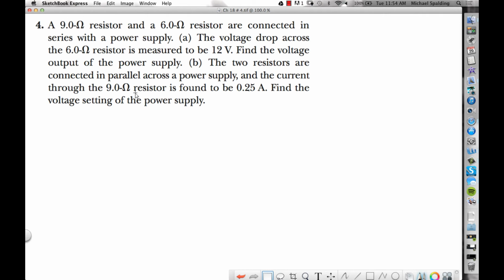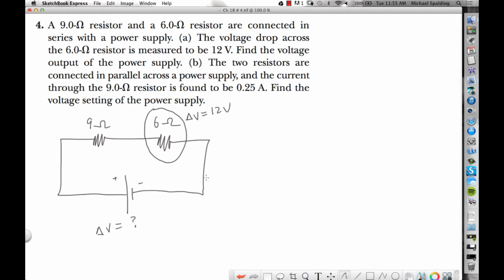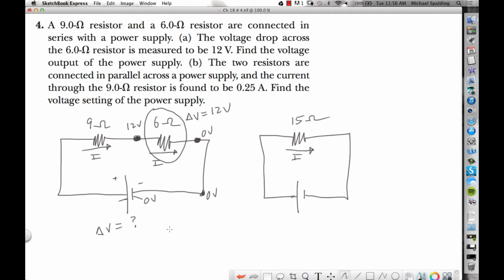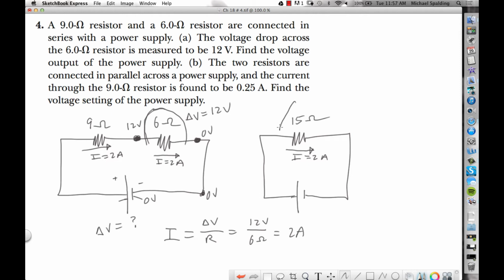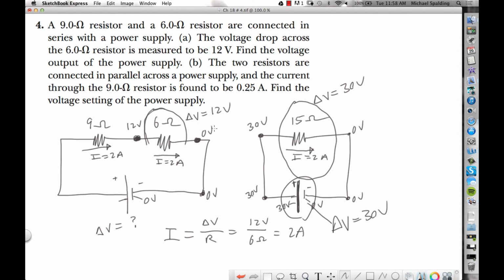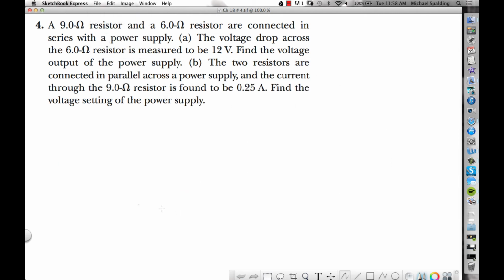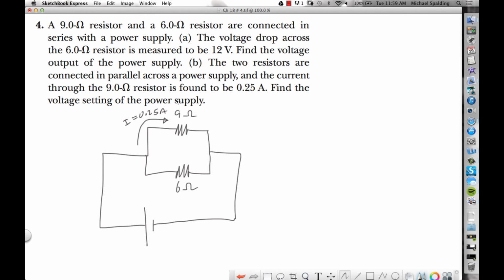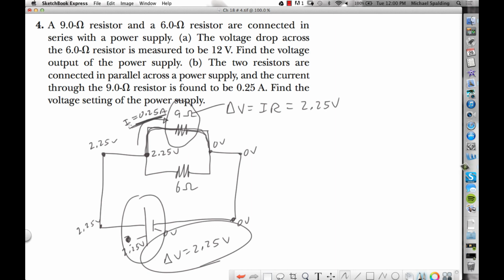Ch 18 # 4.mp4